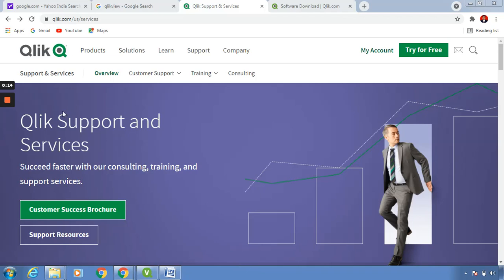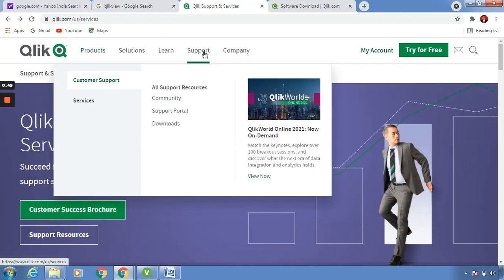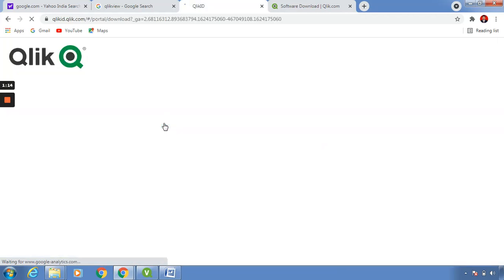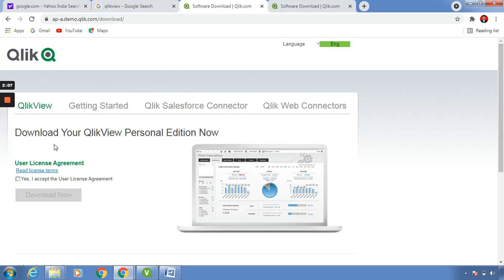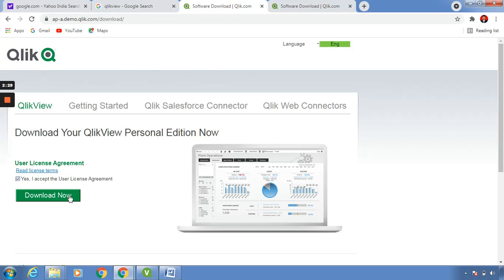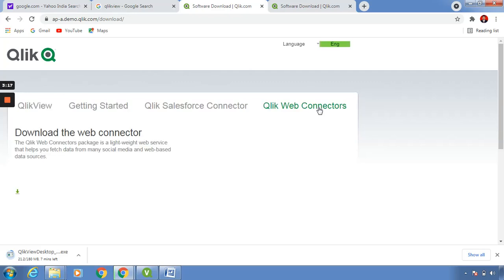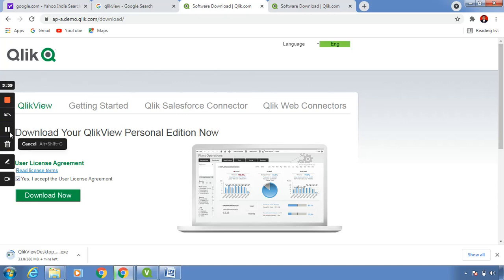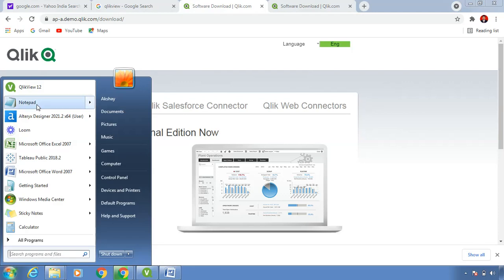Learn How to Download and Install QlikView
In this video, we're going to show you how to download and install QlikView. QlikView is a data visualization tool that can be used for data analysis, reporting, and more.